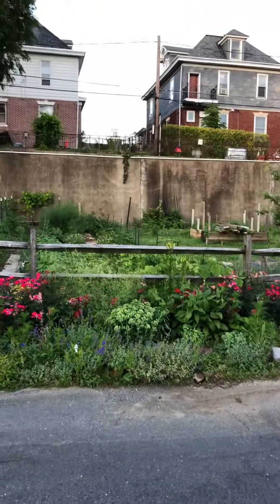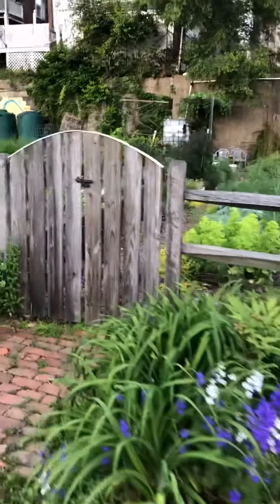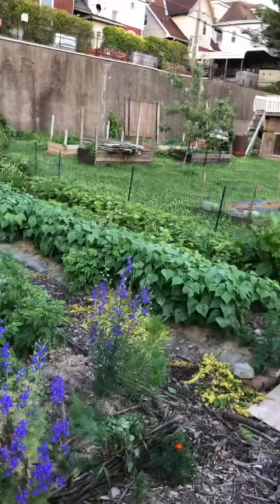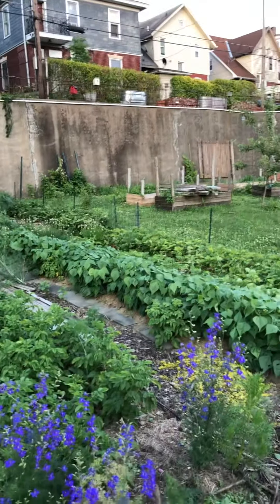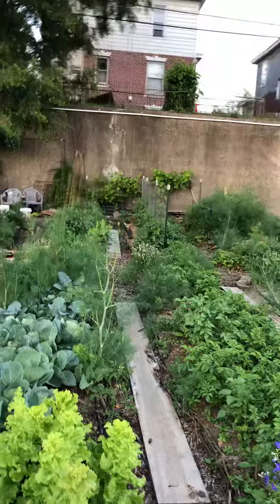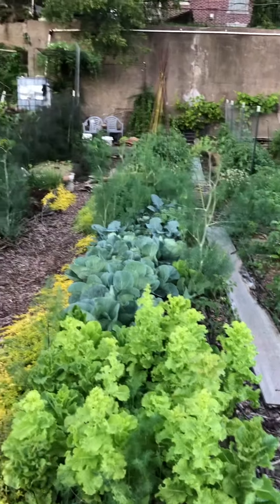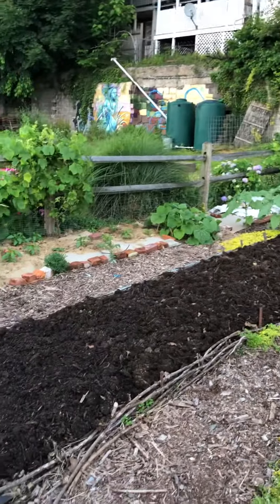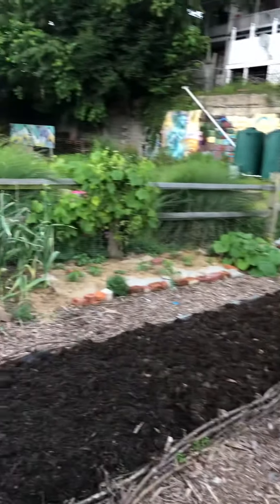June 24, 2019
2019 Atlas Street Urban Garden